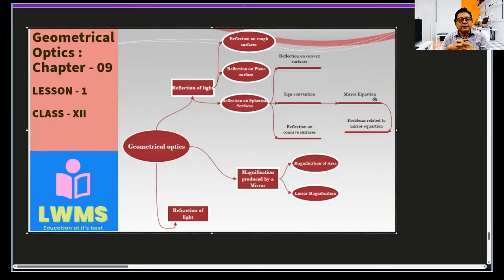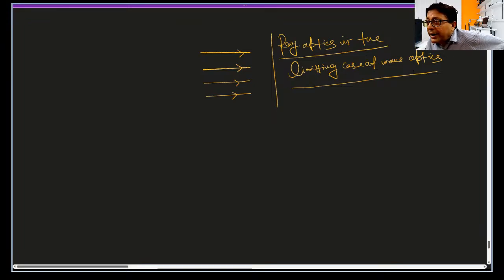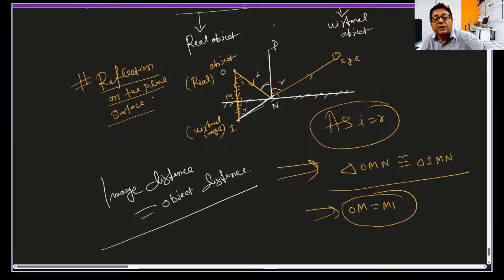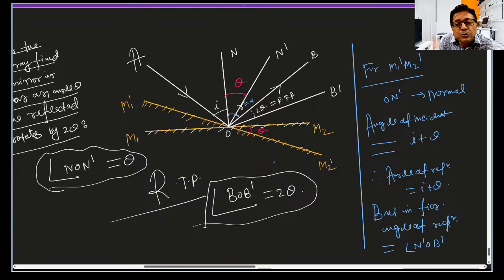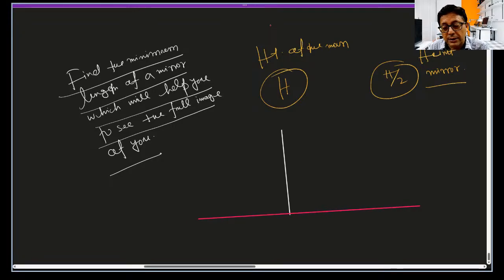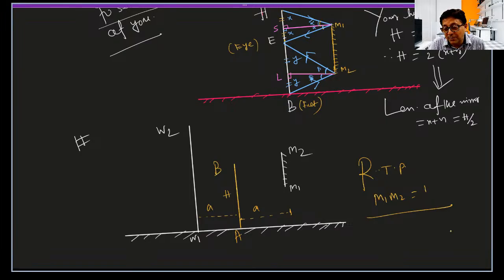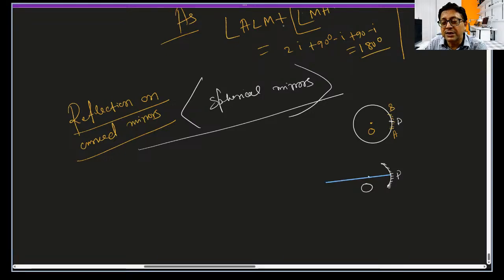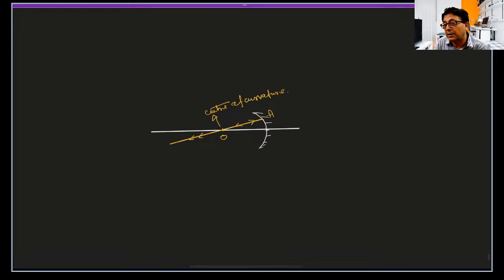Geometrical Optics | CBSE Class XII | Reflection, Mirrors, Focal Length, and Refraction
Join our live session on Geometrical Optics tailored for CBSE Class XII students. In this interactive class, we'll cover the reflection of light, types of spherical mirrors and their manufacturing techniques, the concept of focal length, sign convention, derivation of mirror equations, magnification by convex and concave lenses, magnification of area formula, standard numerical problems, and an introduction to the refraction of light. Perfect for brilliant students looking to excel in their optics chapter. Don't miss out!